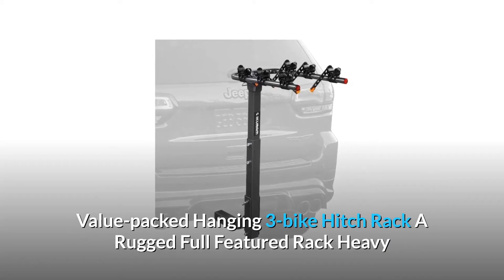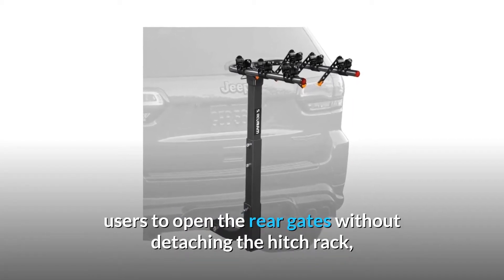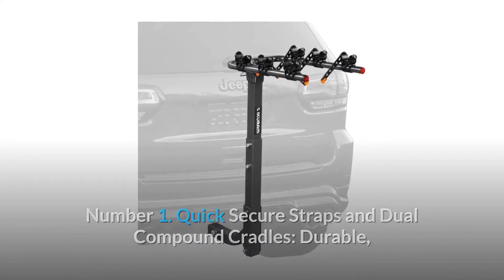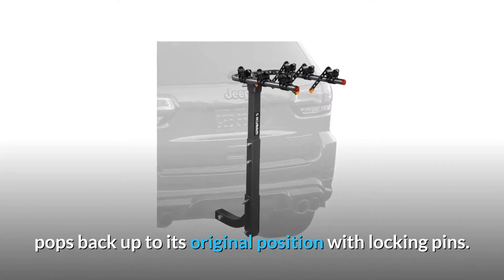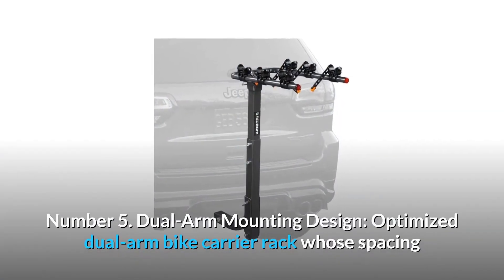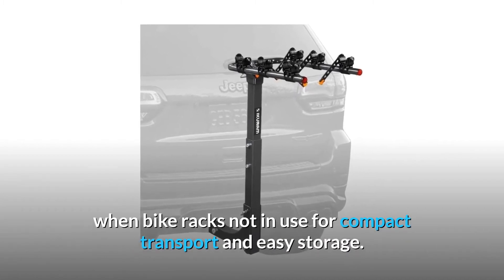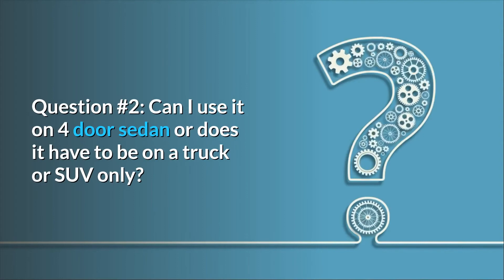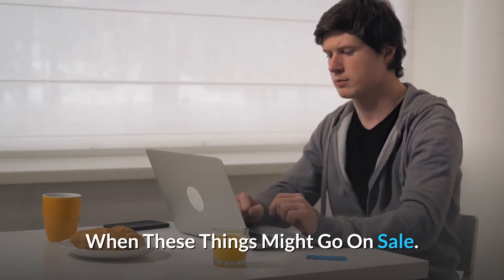IKURAM 3 Bike Rack Bicycle Carrier Racks Review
Check Amazon's latest price (These things might go on Sale)

Filled with value 3-bike rack hanging A robust Full Racking All steel building bike rack heavy duty can comfortably carry up to three bikes with ease. Features a hooked bicycle cradle to support the cycling end. And instals on 2-inch recipient hitches for most regular Class III & IV.
Intelligent dual-down architecture The reverse swing-down configuration allows users to open the rear gates with convenient fold-down brackets for simple transportation and storage, without detaching the mounting rack. The intelligent double-down style is ideal for families who travel together with love of fun and budget.

1. Quick safe bandages and double-compound cradles: No 1. Remember to protect your bike easily with durable, Uv-resistant rubber bands that fit with a broad variety of tube sizes. The tie-downs have a comfortable bed to cover your bikes fully.

Number two. Swing-Down Backward Design: The Swing-Down Backward Design offers control for rear vehicles, such as bringing things out of the boats.

No 3. Easy Fold-Down Arm Design: The Easy Fold-Down Arm Design requires 18.5" long arms to only be pulled off while rack is not in use for lightweight carriage and simple storage. Number 3.

4. Rigid All Steel Bicycle Hitch Rack: all steel constructions are long-lasting and durable and safety powders are finished.

Number 5. Dual-Arm Mounting Design: Optimised double-arm bike carrier rack that is more stable and easy to fit up to three bikes with a vast array of frame sizes and styles.

Number 6. Quick access to tilt-doown £oCome easy to use tilt-down access to the back of the car.

Simple fold-down arms: Fold easily when bicycle racks are not used for easy storage and lightweight transportation.

No 8. IKURAM's Lifetime Guarantee support: Specialist consultancy services and guarantee support for IKURAM bike carrier racks.

There are some common issues:

Question #1: Where do I buy additional braces?
Response: Next month, our shop will market the straps separately.

Question 2: Can I use this sedan at four doors or should it just be on a truck or suv?
Answer: Well, on your four-door sedan this bike rack can be used.

Searches related to IKURAM 3 Bike Rack Bicycle Carrier Racks Review

IKURAM 3 Bike Rack Bicycle Carrier Racks Hitch Mount Double Foldable Rack for Cars
IKURAM 3 Bike Rack Bicycle Carrier Racks Hitch Mount
IKURAM 3 Bike Rack Carrier Racks
IKURAM 3 Bike Carrier Racks